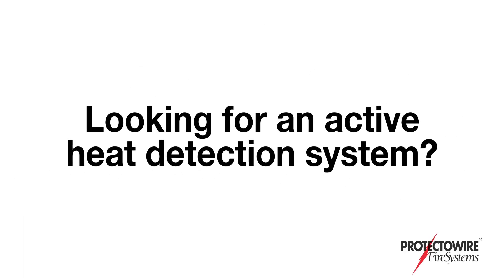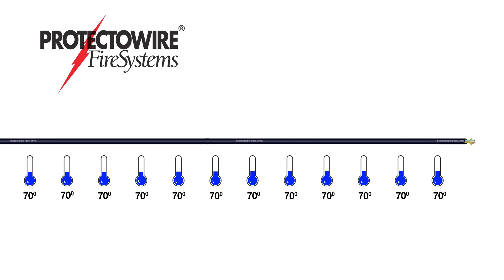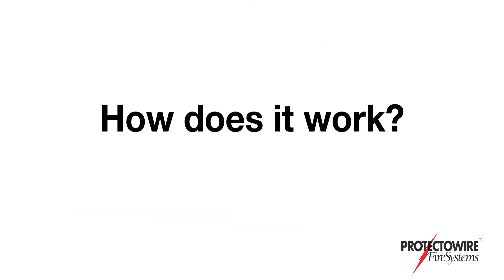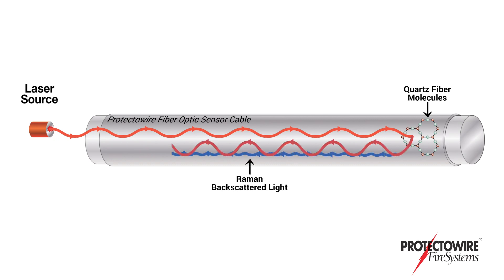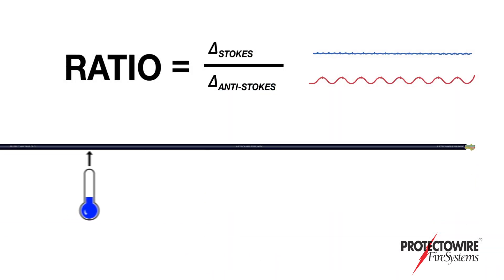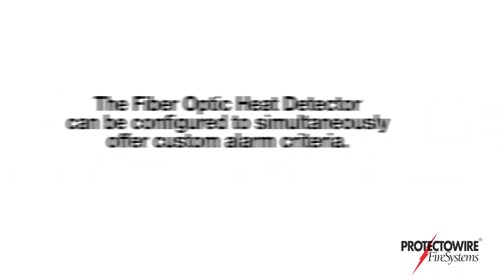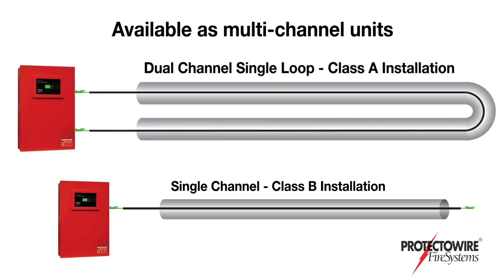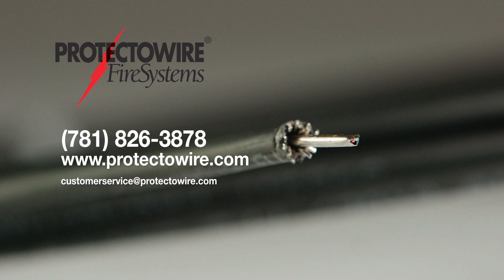What is Fiber Optic Linear Heat Detection and How Does it Work?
This product is best described as a continuous linear thermometer actively reporting temperature readings in real-time. Watch this video to learn more about Protectowire Fiber Optic Linear Heat Detection.